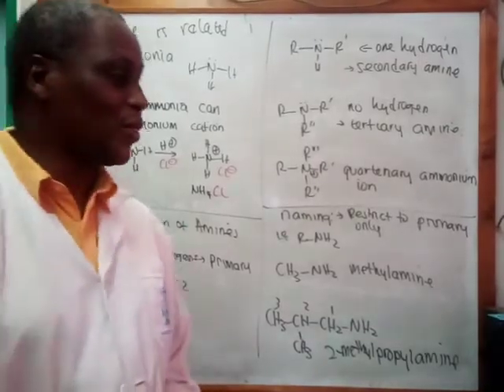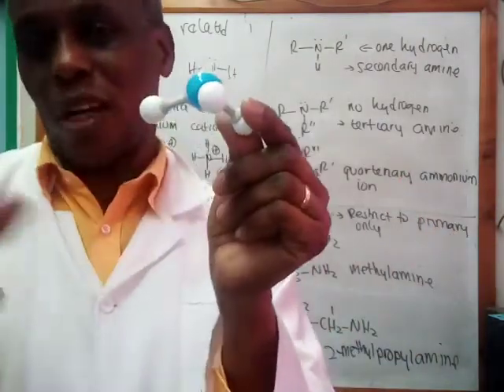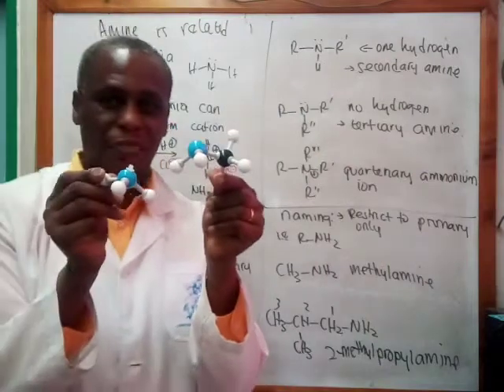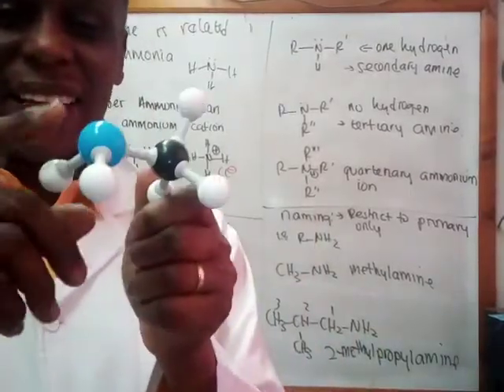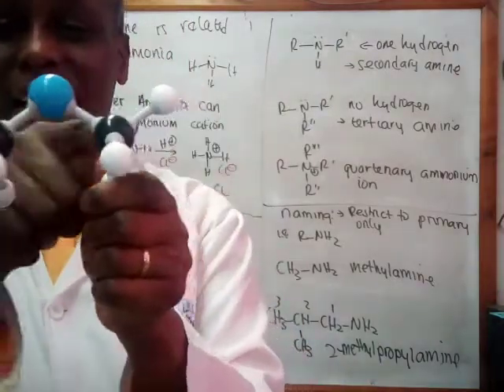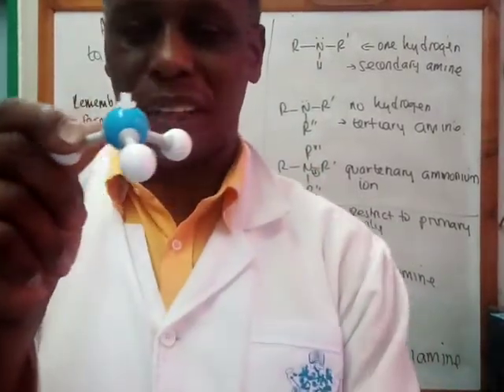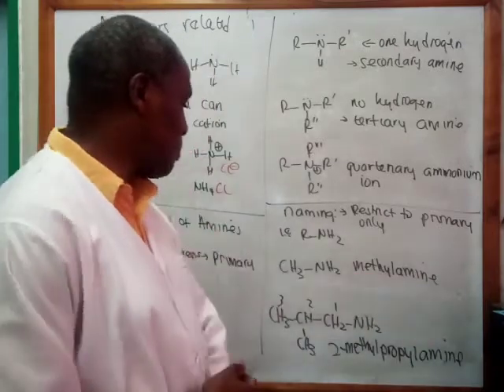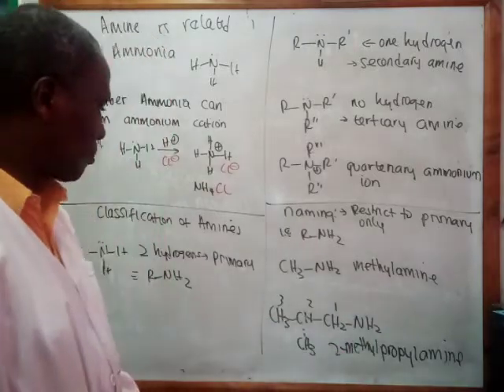18 Amines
18th video in Organic Chemistry video lectures to engineering Students, University of Nairobi